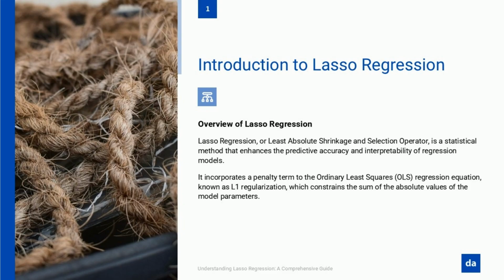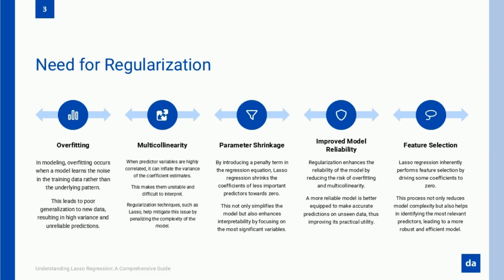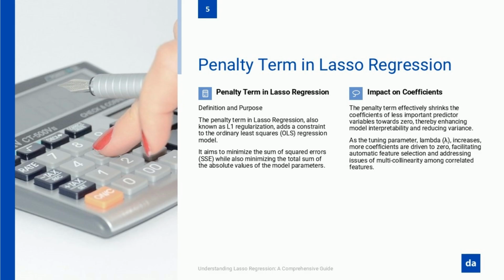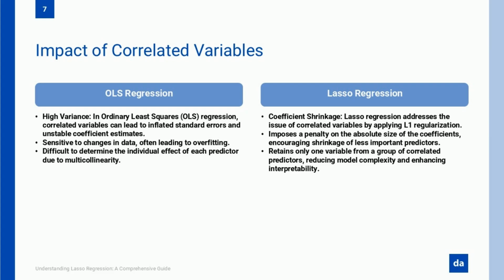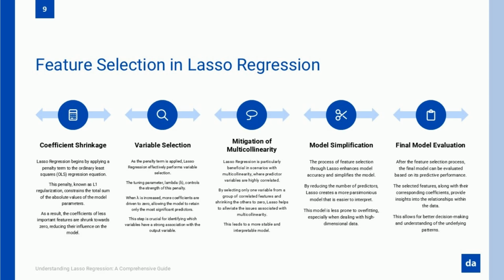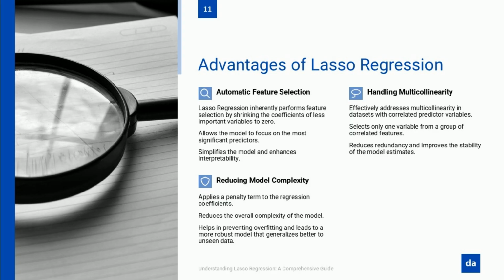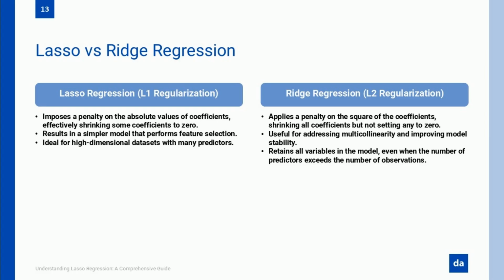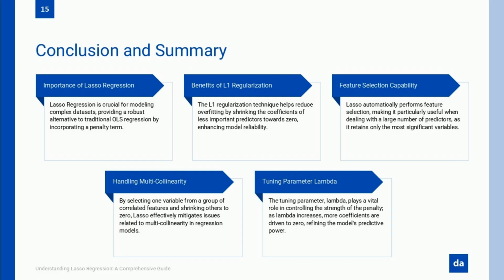Lasso Regression: Simplify Models, Boost Accuracy 🎯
Discover how Lasso Regression can simplify your regression models while boosting accuracy and interpretability 🎯. In this video, we explore the advantages and disadvantages of Lasso Regression, compare and contrast it with Ridge Regression, and dive deep into its core mechanics, including L1 regularization and the influence of the tuning parameter Lambda. You'll learn how Lasso handles feature selection, prevents overfitting, and tackles multicollinearity—all while making your models leaner and more efficient.

Whether you’re in finance, healthcare, marketing, or sports analytics, we’ll show you specific applications where Lasso shines, such as credit scoring, genetic marker identification, and customer behavior analysis. Plus, we’ll discuss its limitations and when other techniques like Ridge or Elastic Net might be better suited.

Our mission is to empower data enthusiasts and professionals with tools to make informed, impactful decisions. If you’re ready to elevate your data science skills, this video is for you.

Join the conversation! Let us know how you plan to apply Lasso Regression to your own projects—and keep exploring, keep learning!

CHAPTERS:
00:00 - Introduction
02:38 - OLS Regression: Classic Method Overview
09:18 - Regularization: Preventing Overfitting
12:49 - L1 Regularization: LASSO Regression Explained
17:09 - How LASSO Works: Understanding the Penalty Term
20:12 - Impact of Lambda on Model Performance
24:05 - LASSO and Correlated Variables: Handling Techniques
28:37 - Lasso Regression: Tuning Parameter Lambda
32:48 - Final Model Evaluation & Feature Selection in Lasso Regression
37:01 - Understanding Multicollinearity
40:16 - Advantages of Lasso Regression
44:37 - Lasso vs Ridge Regression: Key Differences
49:16 - Real World Applications of LASSO Regression
53:49 - LASSO Limitations and Final Thoughts
57:37 - Summary and Key Takeaways
01:01:02 - Conclusion